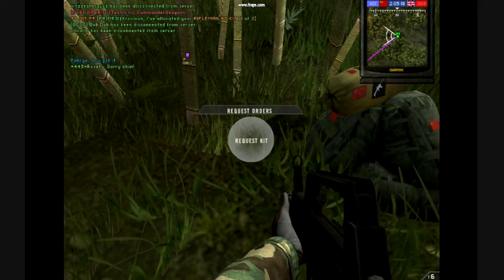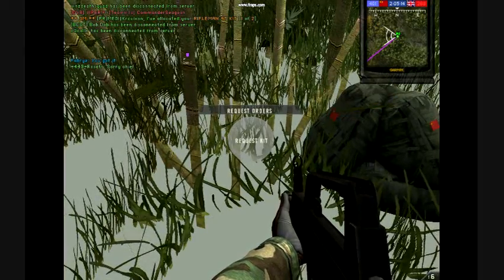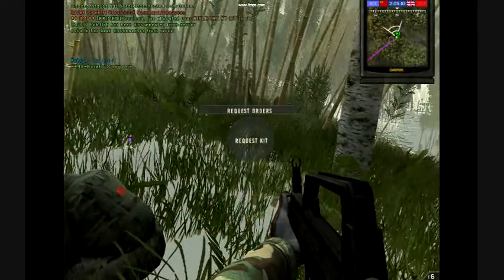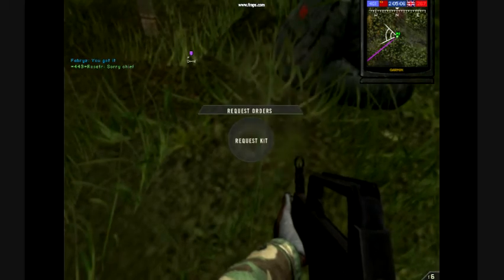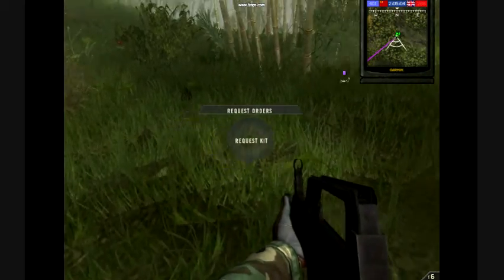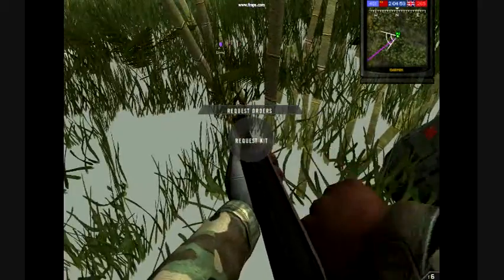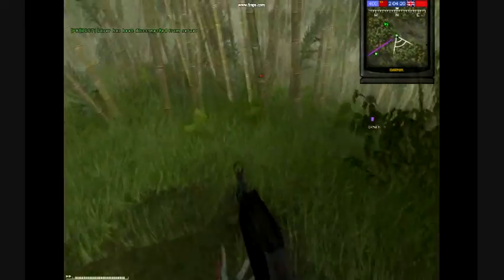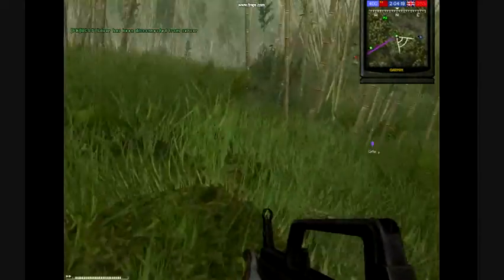PR .6 bug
ground textures were gone, but flash back when I fire at the ground in a certain radius of the rally point.